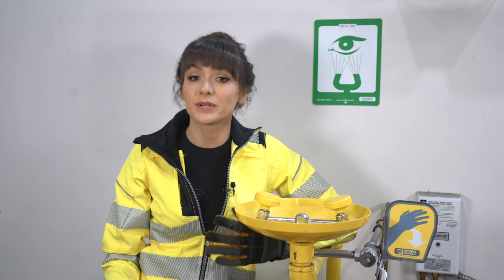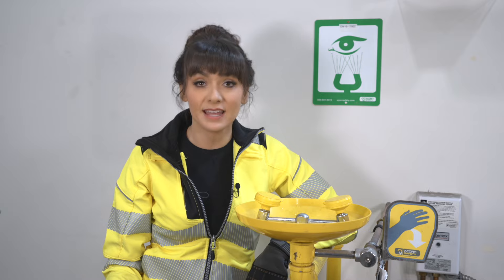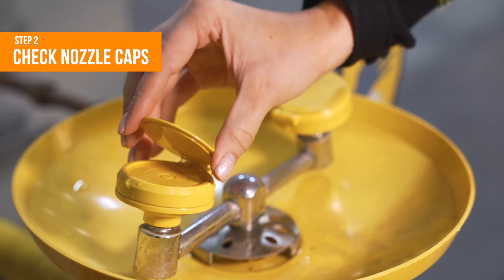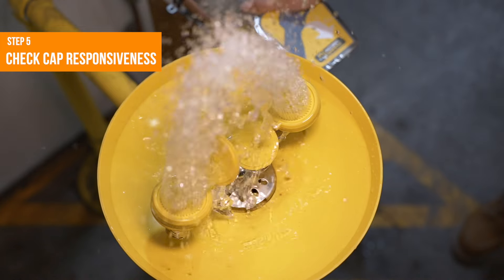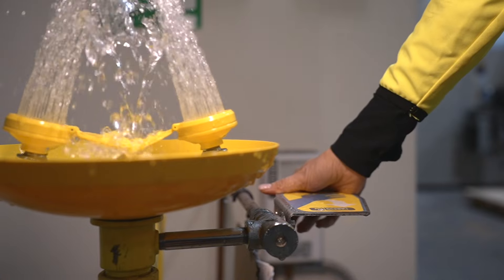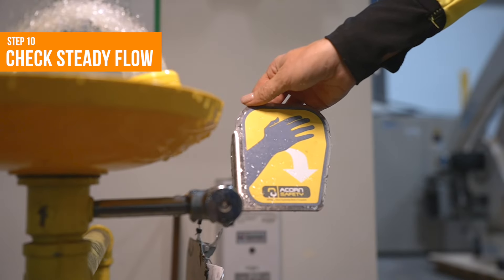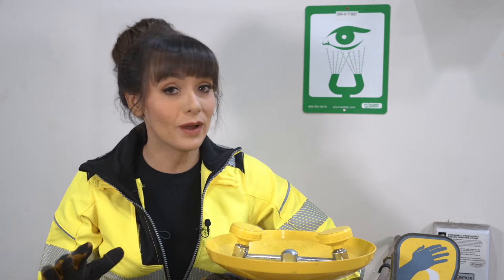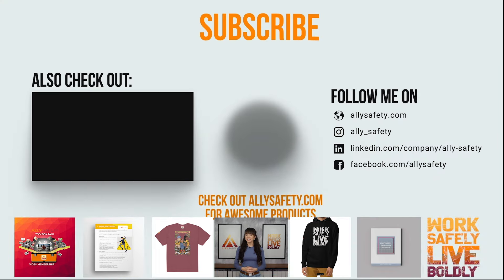How to Inspect Plumbed Eyewash Stations | By Ally Safety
In this Safety Video, Rachel with Ally Safety outlines the crucial steps for conducting weekly inspections of plumbed eyewash stations. She emphasizes the importance of clear access to the stations, checking nozzle caps, cleanliness, and proper functionality, including water flow and temperature. The video stresses the significance of these inspections to maintain the readiness of eyewash stations for eye-related emergencies, akin to the necessity of first aid kits and defibrillators. Any issues found should be promptly addressed or reported, and inspections should be documented to ensure safety and compliance.

Make sure to check out our Ally Safety Toolbox Talk Video Membership

Timestamps:
Eyewash Station Types (00:00:17) Overview of the four major types of eyewash stations and their importance in emergency situations.

Weekly Inspection Steps (00:00:17) Detailed guide on the ten steps for weekly inspection of plumbed eyewash stations, emphasizing the importance of each step.

Importance of Eyewash Station Readiness (00:02:48) Emphasis on the crucial role of eyewash stations as emergency equipment and the significance of weekly inspections in ensuring their functionality.